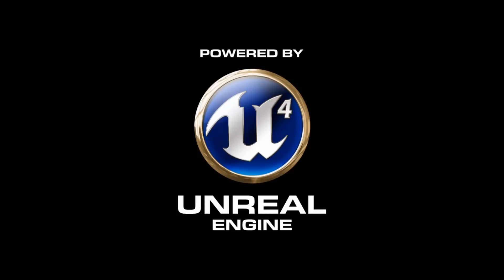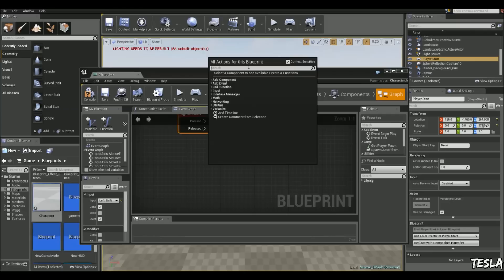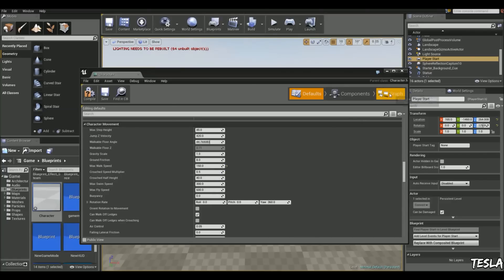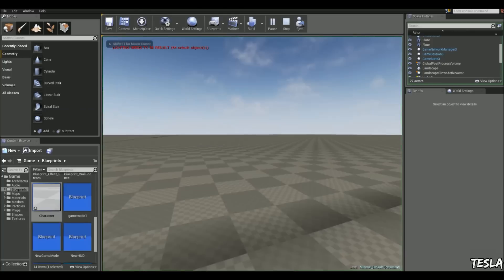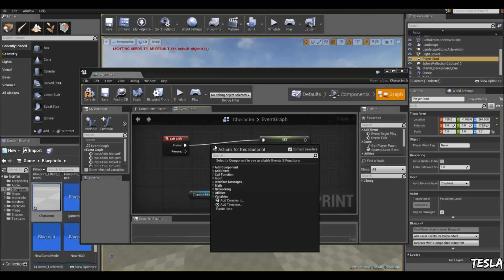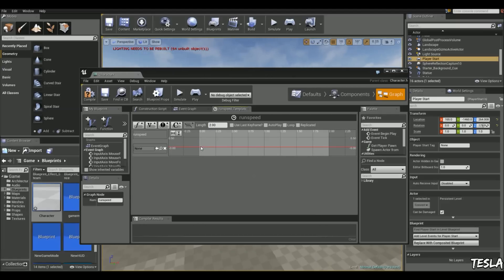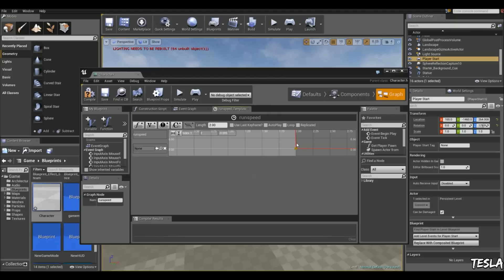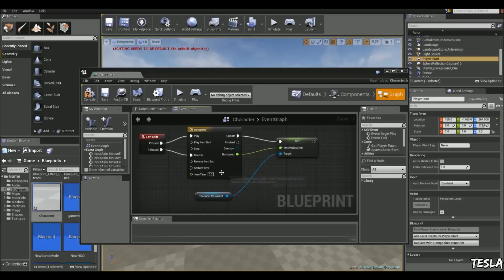Unreal Engine 4 Tutorial - Basic Sprint System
In this tutorial, we will add the ability to make our character sprint.